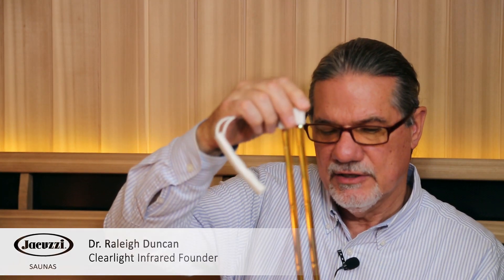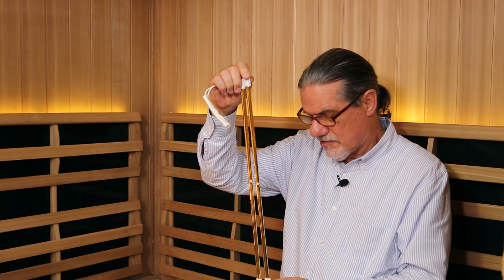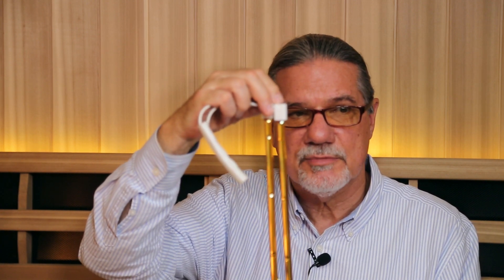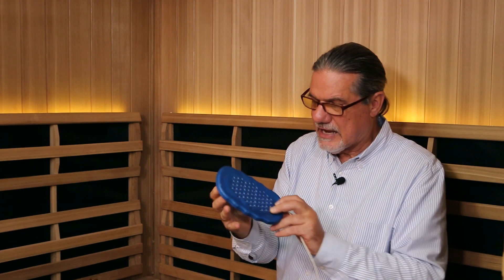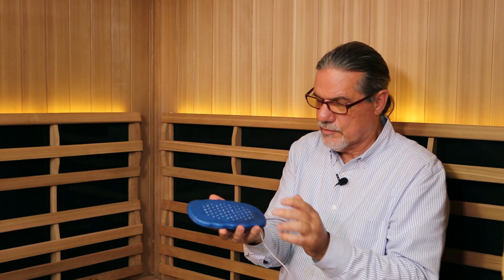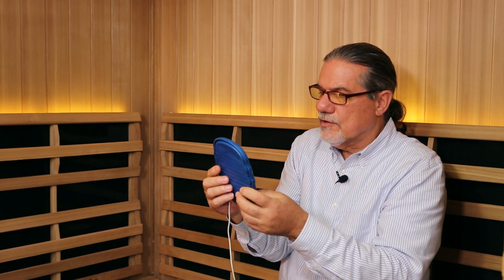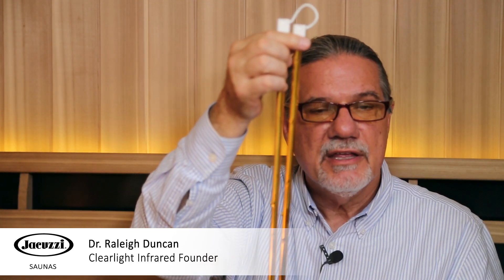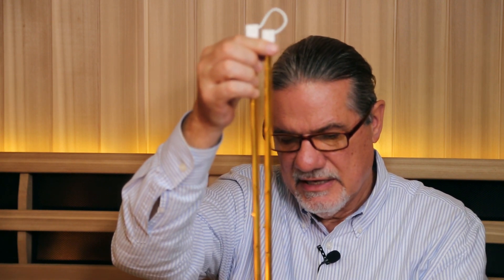What Infrared Sauna Heaters Are The Best?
What Infrared Sauna Heaters Are The Best? In this video, we explain the difference between full-spectrum infrared heaters, other infrared heaters, and LED infrared heaters. Dr. Rayleigh Duncan explains what you should consider when looking at Infrared Sauna heaters and how these heaters work for therapeutic benefits.

Before you Buy get our complete Buying Guide